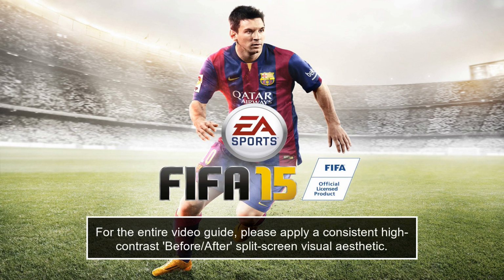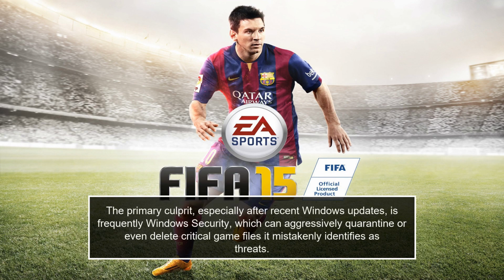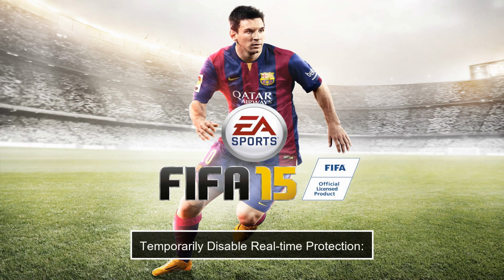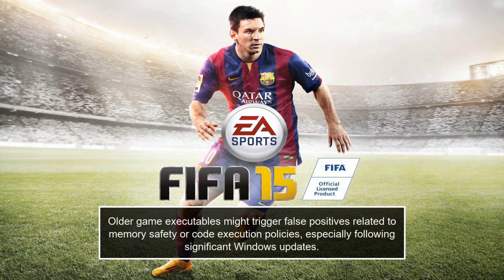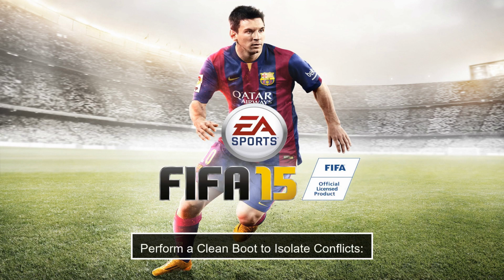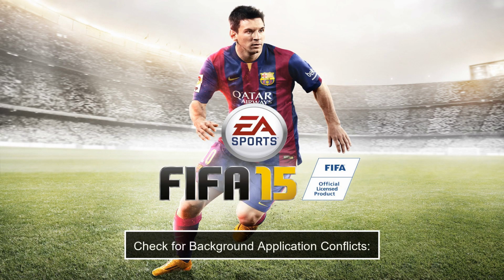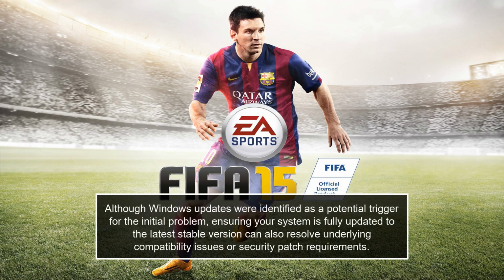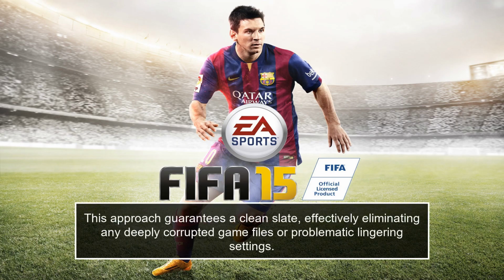How to Fix FIFA 15 Closing After Logo Due to Windows Security Quarantining Game Files ✅ ✅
Experiencing FIFA 15 crashing immediately after its logo appears, often following a brief grey screen, is a common frustration for many enthusiasts. This issue frequently stems from modern operating systems, particularly Windows Security, misinterpreting older game files as potential threats. Following recent Windows updates, Windows Security's aggressive heuristics can mistakenly quarantine or even delete critical FIFA 15 files, directly preventing proper game initialization and launch.

Our comprehensive guide provides a deep-dive into resolving this specific scenario, coupled with proactive measures and broader troubleshooting. The primary technical cause often lies with Windows Security rendering essential game executables or data inaccessible. The initial and most direct resolution involves accessing 'Protection history' within 'Virus & threat protection' to explicitly restore any quarantined FIFA 15 components. To prevent future recurrences, it is crucial to add the entire FIFA 15 installation directory to Windows Security's exclusion list, effectively whitelisting all game-related files from further interference. Diagnostic steps also include temporarily disabling Real-time protection, meticulously checking 'Controlled folder access' to permit FIFA15.exe, and reviewing 'Exploit protection settings' which can incorrectly flag older game executables.

Beyond Windows Security, this guide meticulously outlines a spectrum of system-level and game-specific fixes. Running FIFA 15 with administrator privileges and enabling compatibility mode for older Windows versions addresses common permission and API conflicts. Disabling fullscreen optimizations can resolve display-related crashes. Fundamental to system stability are updated graphics drivers, proper Microsoft Visual C++ Redistributable installations, and a complete DirectX component check via the End-User Runtime Web Installer. Verifying game file integrity through platform utilities or manual checks is essential. Performing a clean boot helps isolate conflicts with third-party software. Deleting corrupted game configuration files forces a regeneration of settings. Disabling in-game overlays from applications like Origin or Discord, and closing extraneous background applications, further mitigates potential interference. Lastly, executing an `sfc /scannow` command for underlying OS integrity, ensuring all pending Windows updates are installed, and as a comprehensive last resort, performing a full reinstallation of FIFA 15 provides a clean slate. Users with third-party antivirus software must also meticulously check its logs and add necessary exclusions. By methodically applying these twenty professional solutions, you can diagnose and rectify the root cause, restoring an uninterrupted FIFA 15 experience. Follow Teknobalta for more expert technical guides.

0:00 - Introduction and Problem Overview
0:39 - Demonstrating FIFA 15 Crash from Quarantined Files
1:28 - Understanding FIFA 15 Crash Causes: Windows Security Interference
2:23 - Restoring Quarantined FIFA 15 Game Files
3:22 - Adding FIFA 15 to Windows Security Exclusions
4:03 - Adjusting Controlled Folder Access for Game Executable
4:57 - Configuring Exploit Protection Settings for FIFA 15
5:55 - Enabling Compatibility Mode for Older Windows Versions
6:39 - Updating Graphics Drivers to Resolve Display Issues
7:40 - Repairing or Updating DirectX Components
8:39 - Performing a Clean Boot to Identify Software Conflicts
9:28 - Disabling All In-Game Overlays for Stability
10:23 - Utilizing System File Checker (SFC) to Repair OS Files
11:13 - Performing a Full Reinstallation of FIFA 15
12:09 - Final Recommendations and Troubleshooting Summary